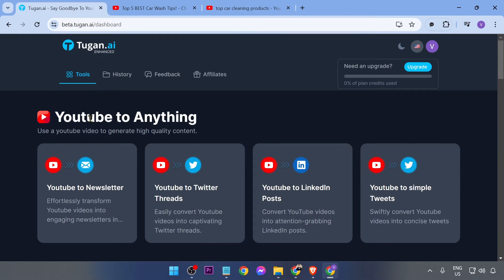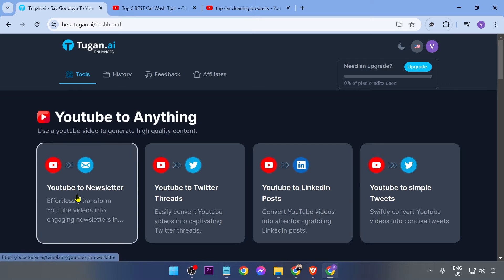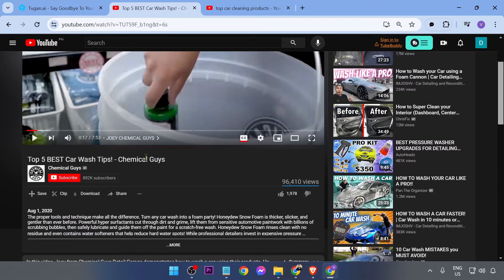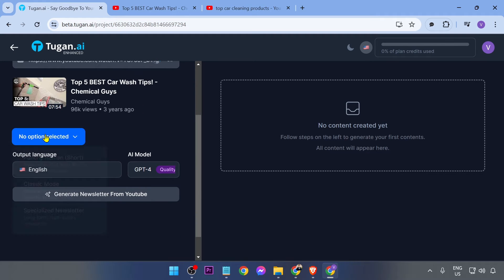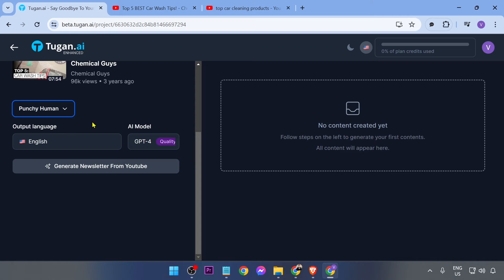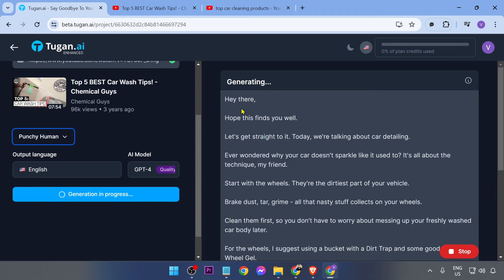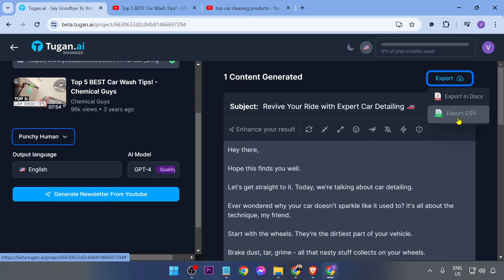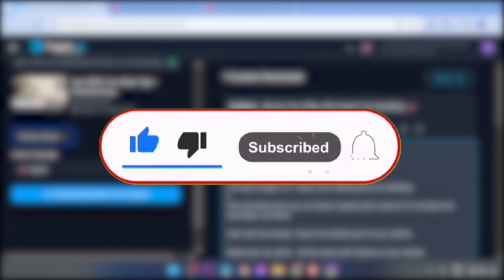How To Create a Newsletter with AI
Learn how to harness the power of Artificial Intelligence to create engaging and personalized newsletters in this informative tutorial. Discover the latest techniques and tools that can streamline your newsletter creation process, increase reader engagement, and optimize content delivery. Whether you're a beginner or an experienced marketer, this video will equip you with the knowledge and skills to leverage AI for creating impactful newsletters that resonate with your audience.